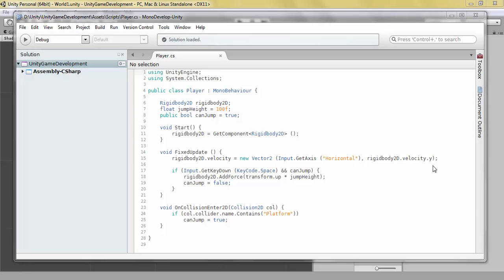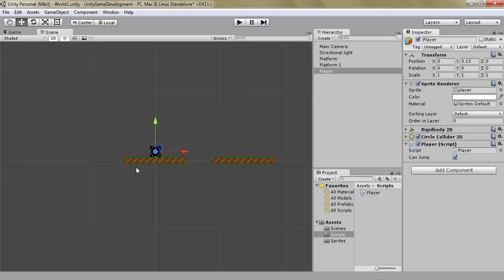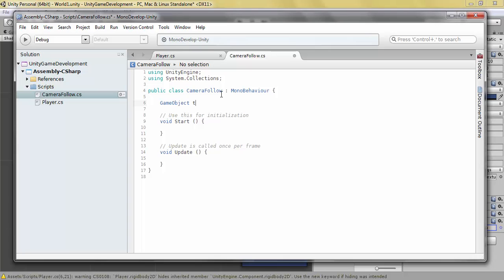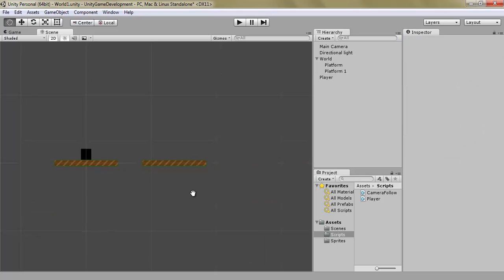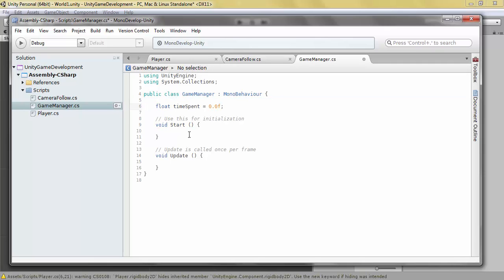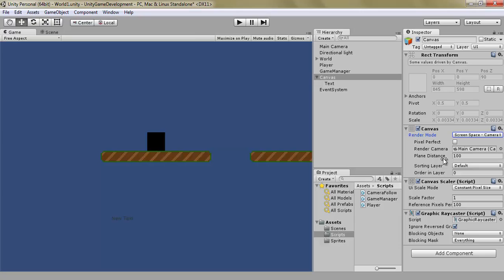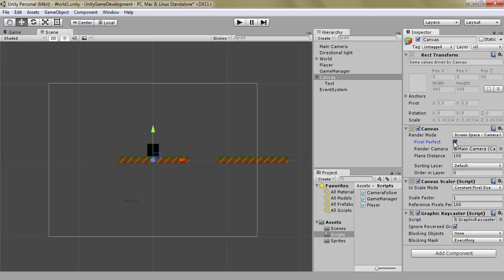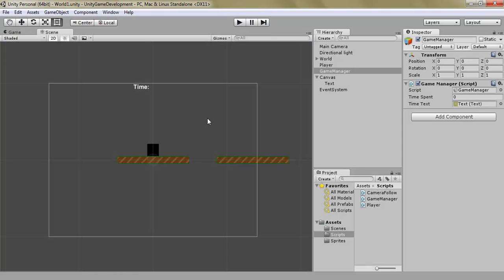Unity Game Development | Episode 2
In this series we are going to create a game from scratch, in Unity 5, that will be fully playable when we are done with it. The game will be a 2d sidescrolling platformer, the same type of game as super mario bros. We will be taking advantage of Unity 5 and all it's great features for 2d game making.

In this second episode of the series,we finish up jumping, add the sidescrolling camera and the first bit of UI that shows us how long we've been playing a level.

This unity game development series is being brought to you by TheTutorialToolbox, if you wish to be kept updated on the series or want to see other tutorials, games or fun the subscribe to the channel.